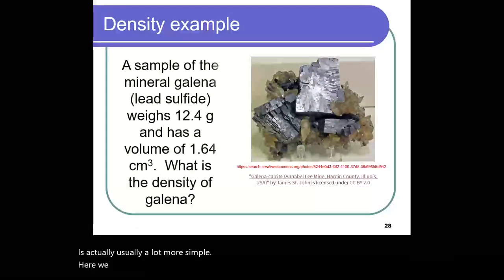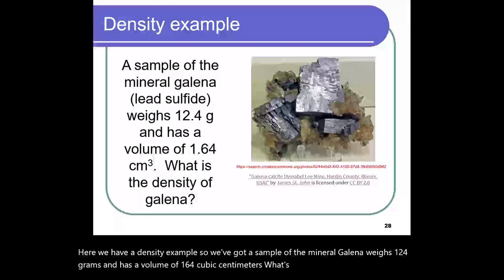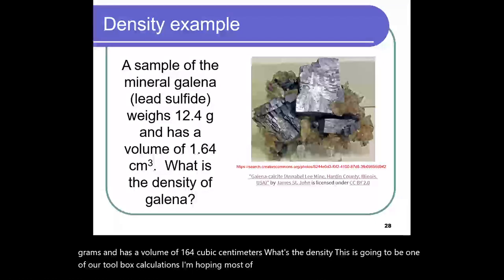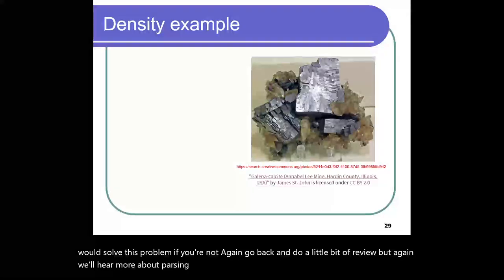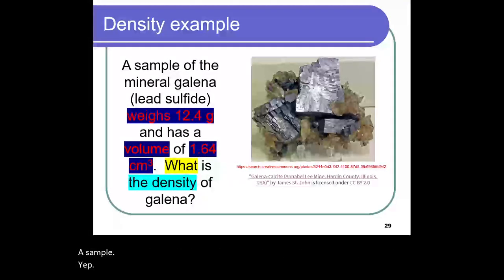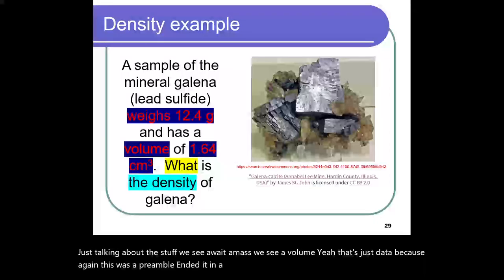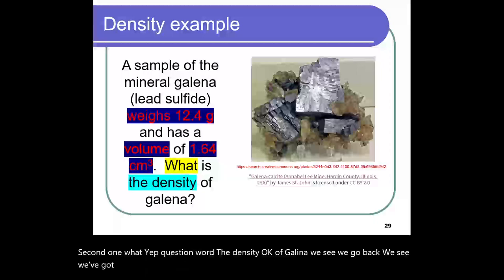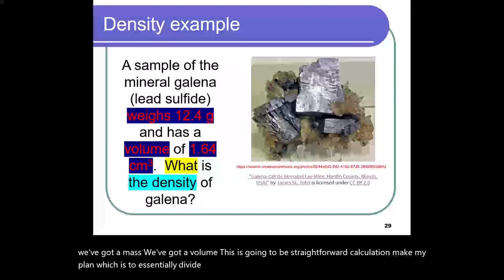Unit 1.1.7 Parsing a basic "chemist's toolbox" problem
The second half of introductory chemistry can present a challenge with those less confident in their problem solving and math skills.  But we are all problem solvers.  If you can generalize the question, and ignore all the numbers (at first), you can develop these skills for success in chemistry.

This seventh video of the Unit parses an example density calculation, which I consider to be part of the "chemist's toolbox".  The problem itself is not solved, but rather understanding the question being asked is the goal.

If you would like a pdf document of the presentation slides, these can be found at